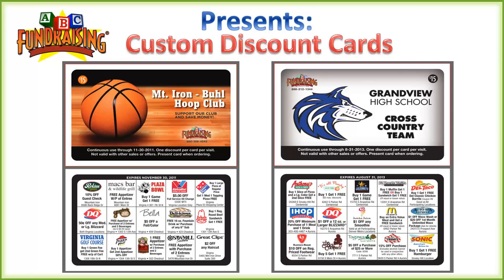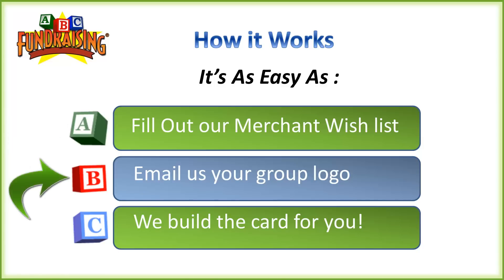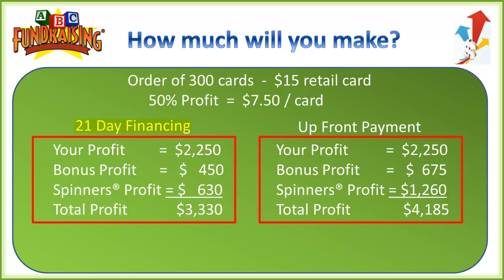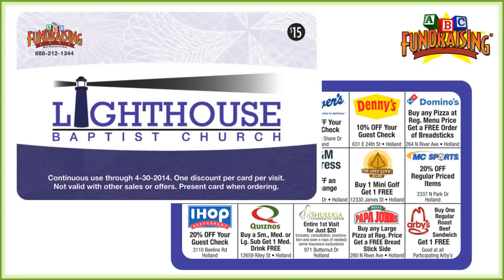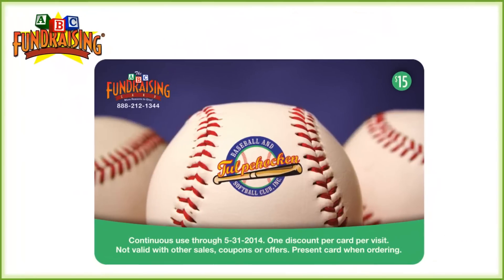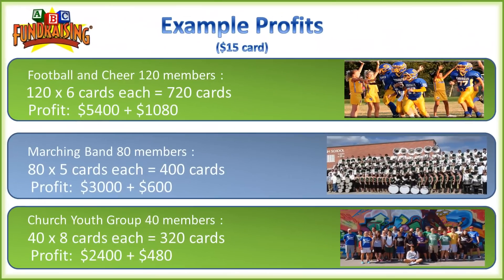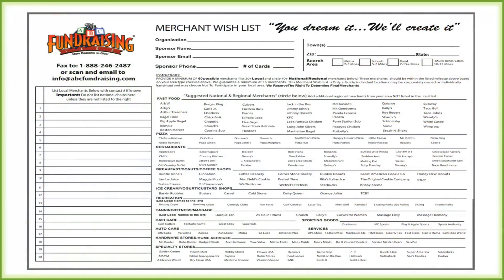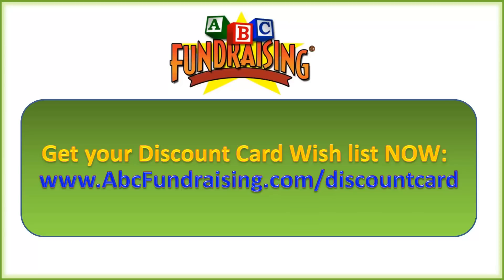✅Discount Card Fundraiser: 93% Profit - ABC Fundraising® Easy as 🅰🅱©!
- Discount Card Fundraiser: Learn How to start the ABC Fundraising® Discount Card Fundraiser. Earn up to 93% profit!

ABC Fundraising® Discount Cards does all the work for you! Simply fill out the merchant wish list and fax or email it back to us and you'll have your discount cards in 4-6 weeks.

The Discount card fundraiser is a great community fundraiser helping the local merchants get more traffic and business, giving your donors a great savings and get them out dining or getting take out, and lastly helps your group raise money!

We call it the triple play of fundraising!

The discount cards can be used for a full year at every location on the card. There are 3 price points for your discount cards: $10, $15 and $20. The most popular discount card is the $15 card! Earn up to 93% profit!